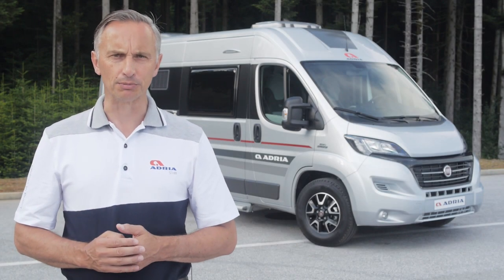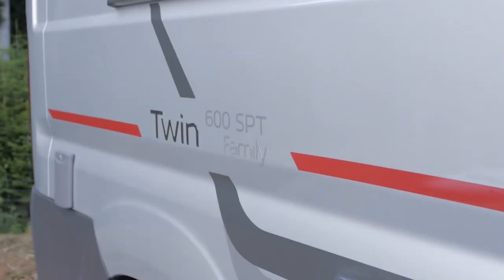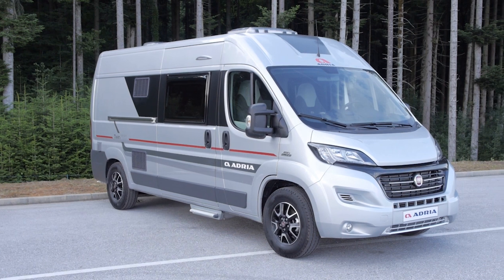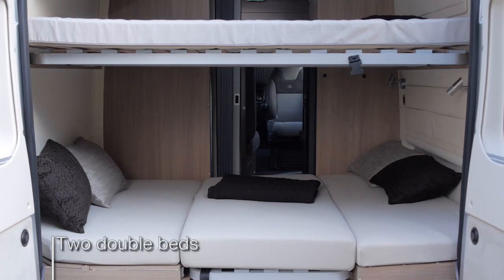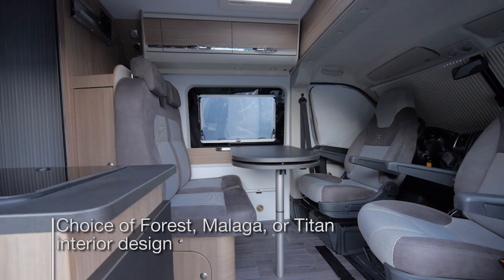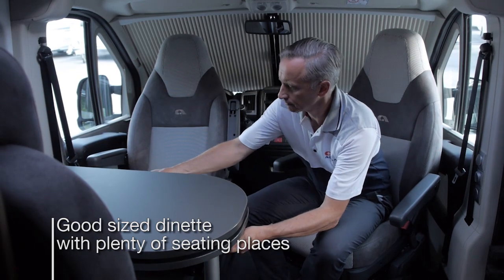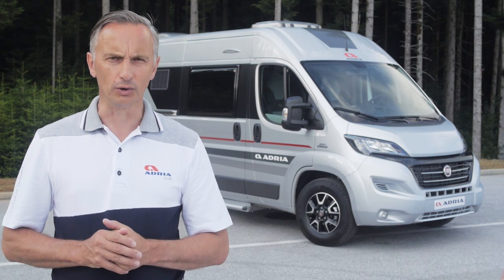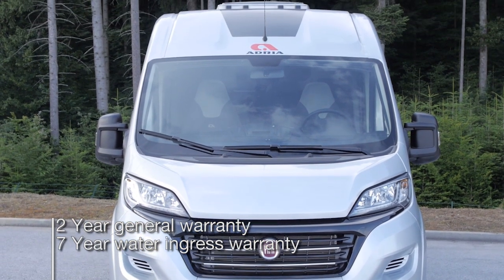Camper Adria Twin 2017 - Caravaning K2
Nuevas Camper Adria Twin temporada 2017 en Caravaning K2.
Información Camper Adria Twin 600 SP más detallada en nuestra web